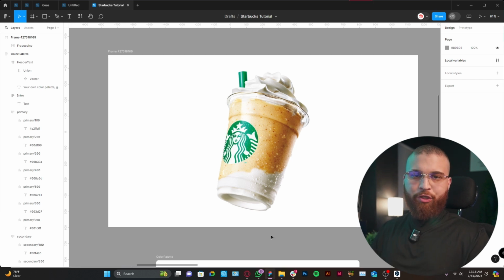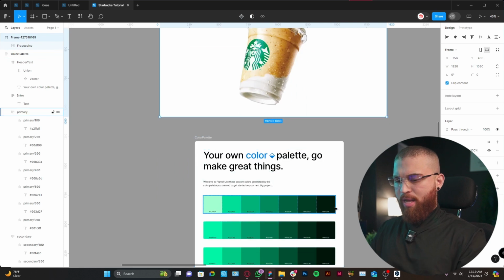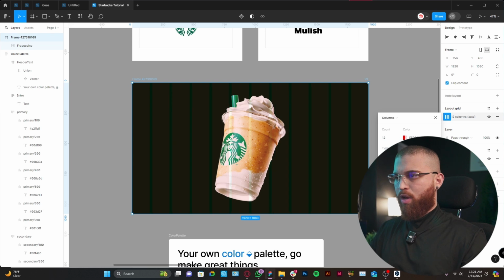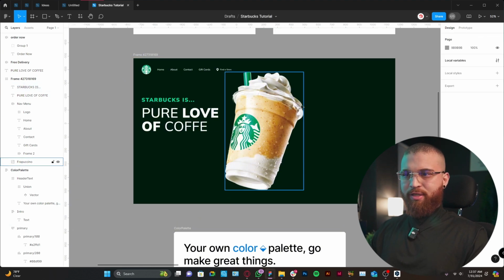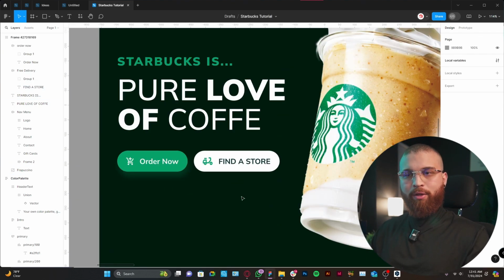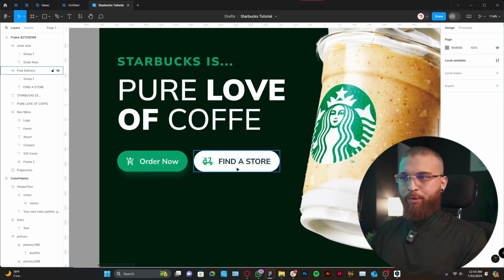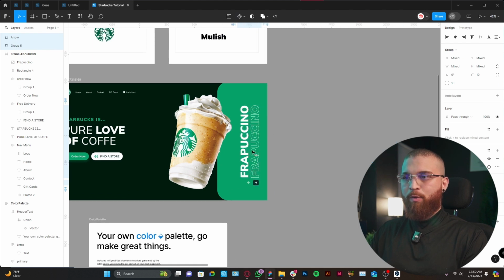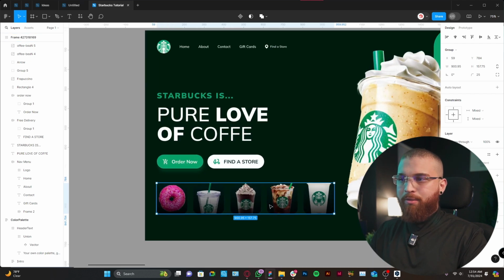Redesigning Starbucks Website | FIGMA TUTORIAL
Start learning how to design modern websites in Figma!

Do you need help with any of these services?
🌐 Web development
📱 App development
🎨 Branding